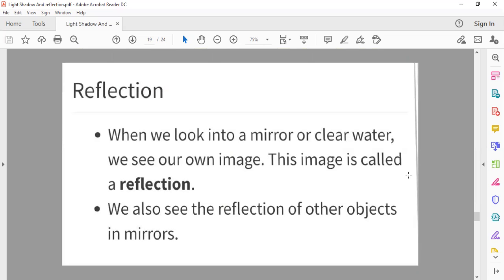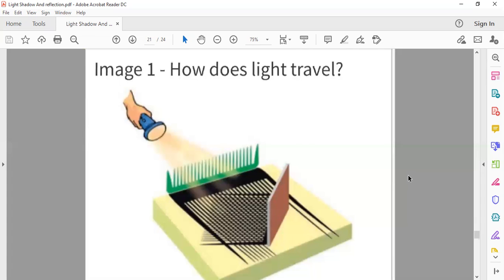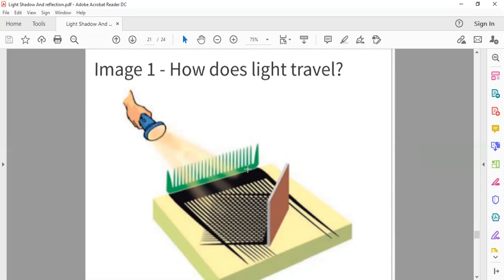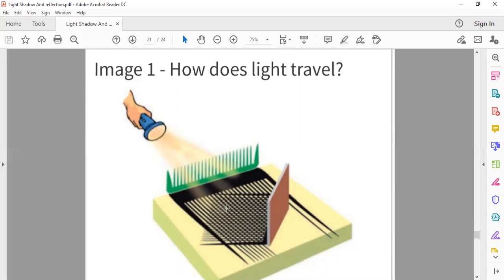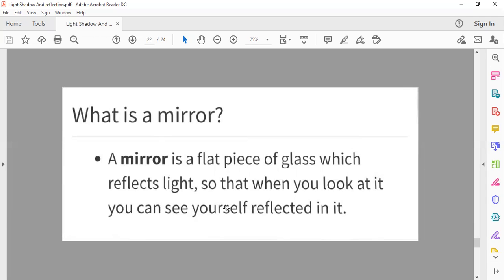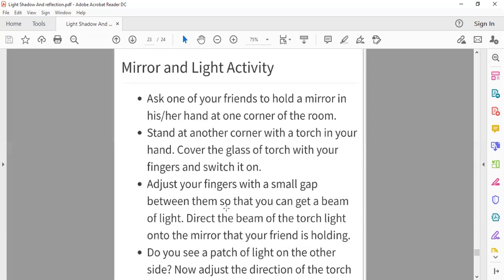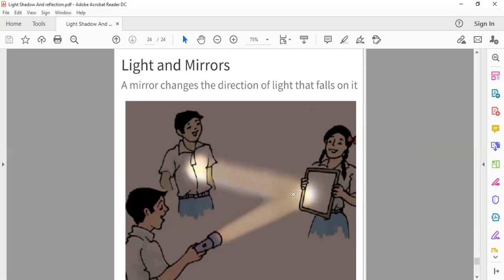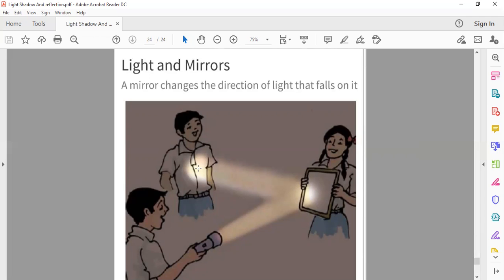science_ chapter 11_part 4_12october